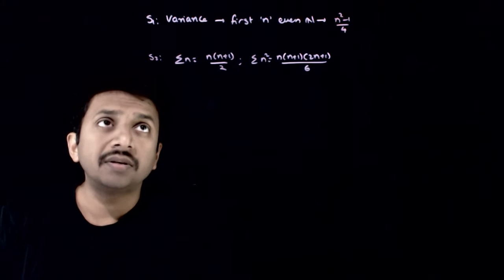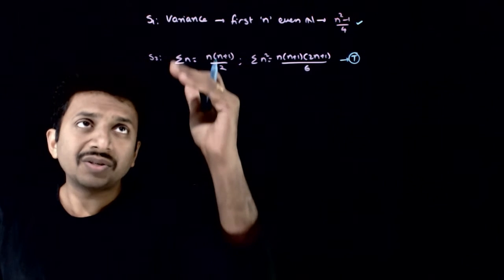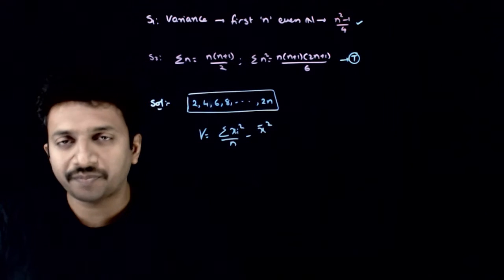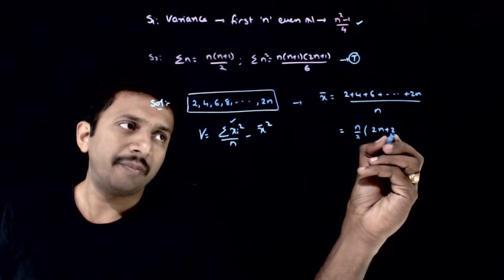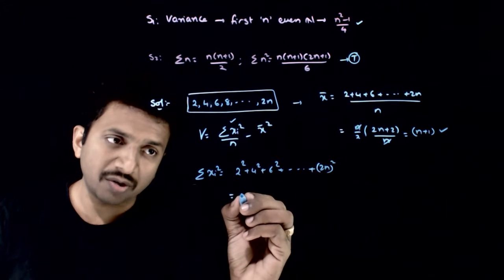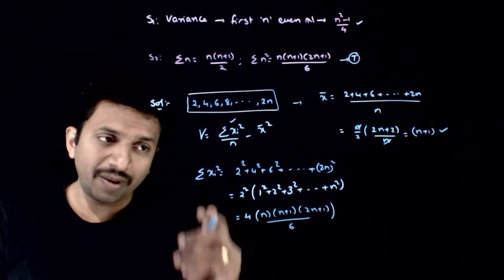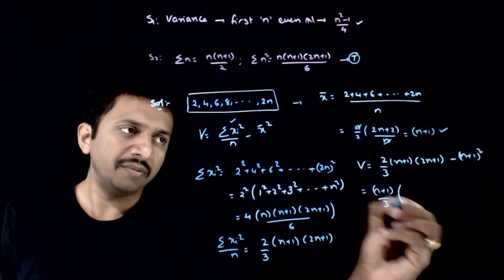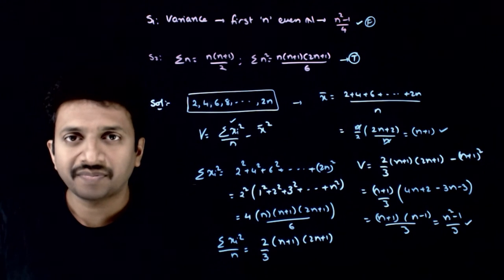JEE Mains Previous Year Statistics and Probability 2009 Q 4